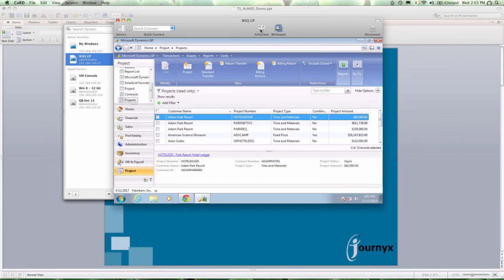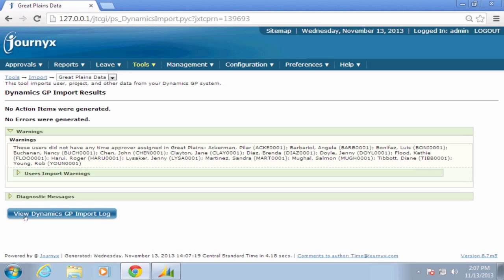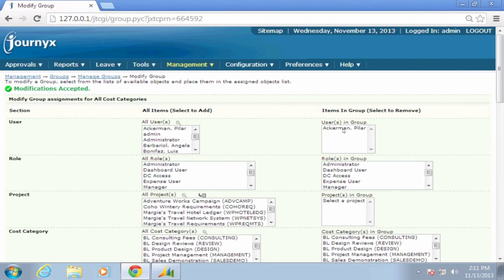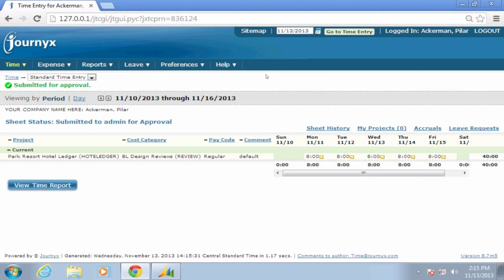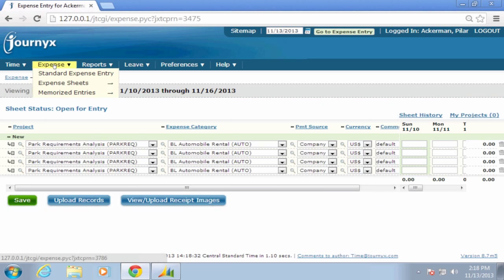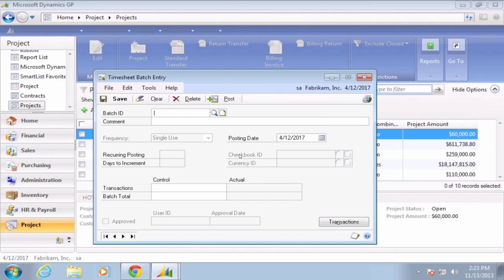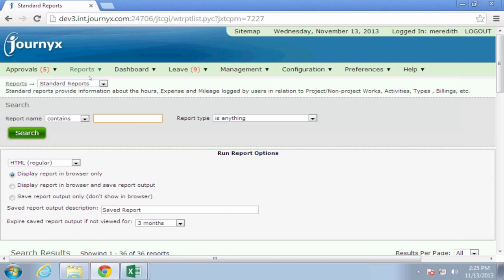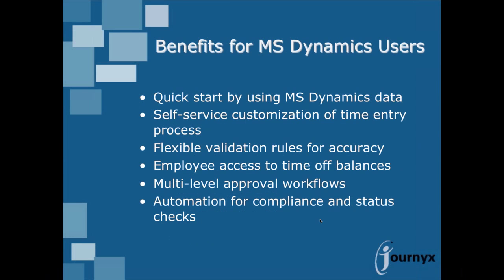Journyx Accountlink for Microsoft Dynamics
A primary reason customers use Journyx is for capturing accurate employee time and expense data for project cost accounting.  For those who are using Microsoft Dynamics GP, the Journyx Accountlink integration allows them to set up their Journyx site using their GP data.  It then allows them to pass back the actual time and expense information to GP for total project cost accounting. In this 30 minute webinar, we will look at the following basic concepts:

-How to set up a new Journyx site using GP data
-How the GP fields map to the Journyx fields
-Employee time and expense entry based on the GP data passed to Journyx
-How to send actual time and expenses back to GP for posting

This webinar is led by Meredith Zachritz, Dir. Product Management, Journyx, Inc.